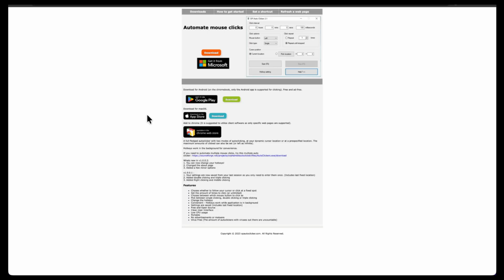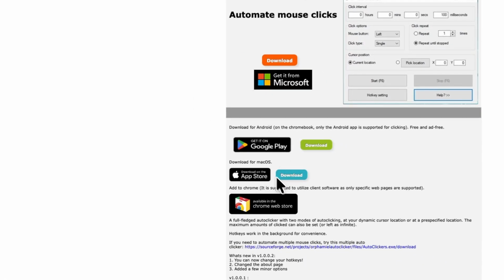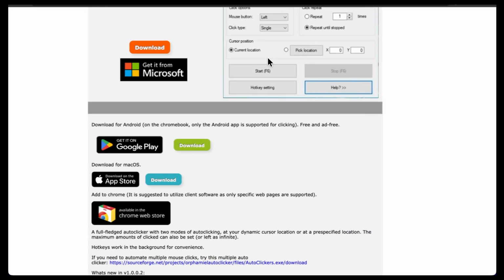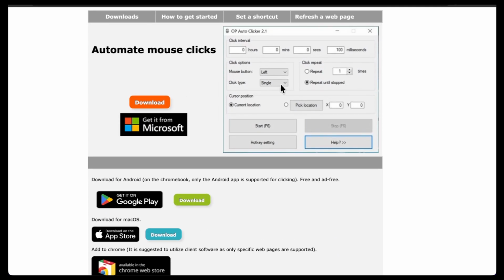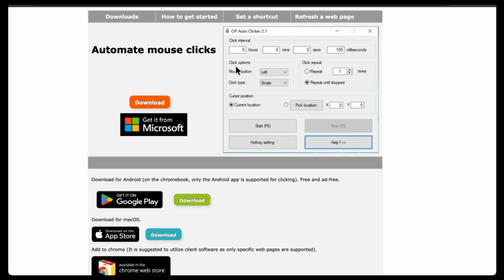How To Use OP Autoclicker (Easy Guide)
Learn how to use OP AutoClicker step-by-step to boost your speed in games, farming, and repetitive tasks. In this tutorial, I’ll show you the best OP AutoClicker settings, how to set hotkeys, and how to make it click automatically and safely. Perfect for Roblox, Minecraft, and any PC game or app where you need a fast, free auto clicker.